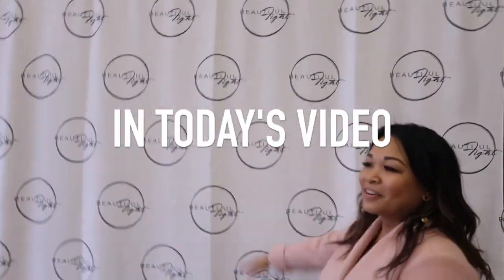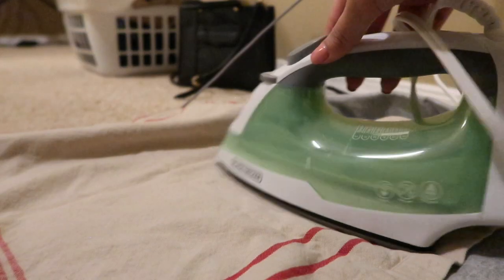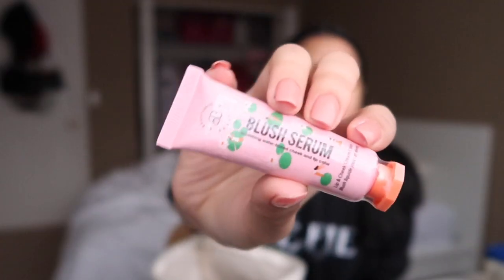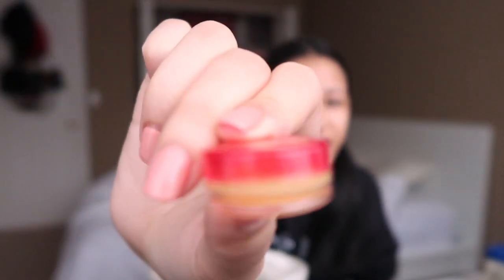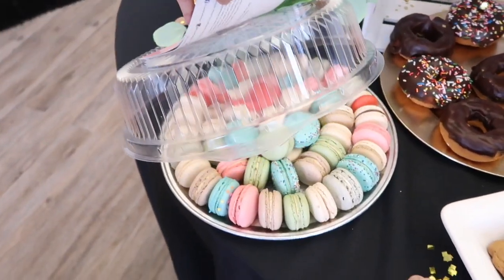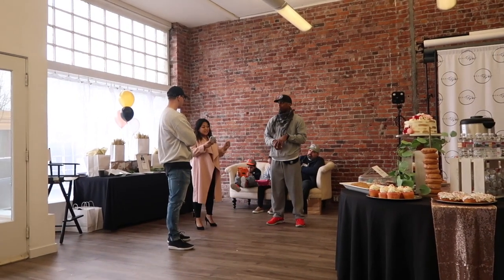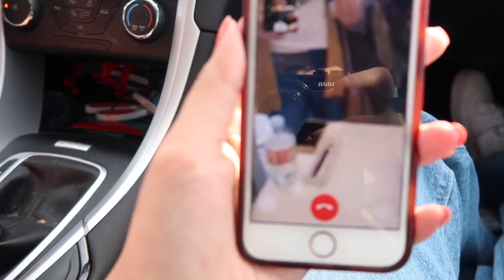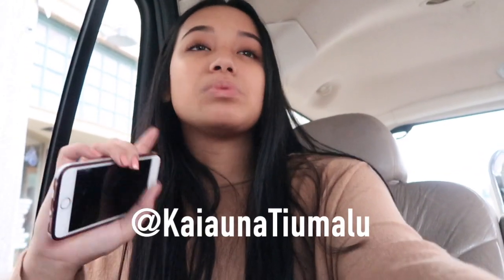Ipsy unboxing! + the BF anniversary | Kaiauna Tiumalu